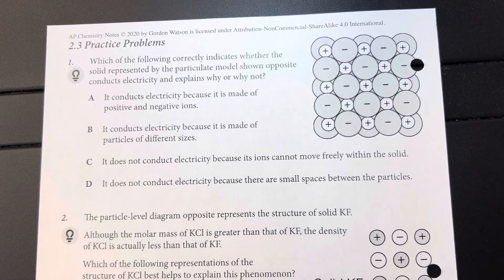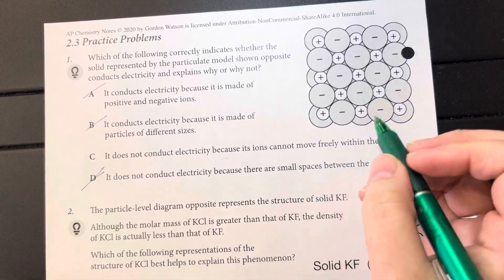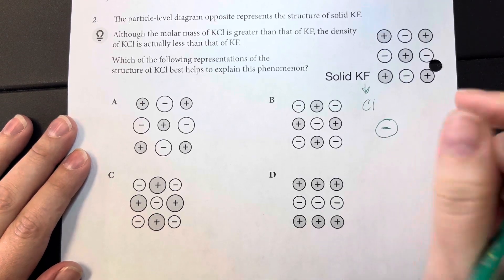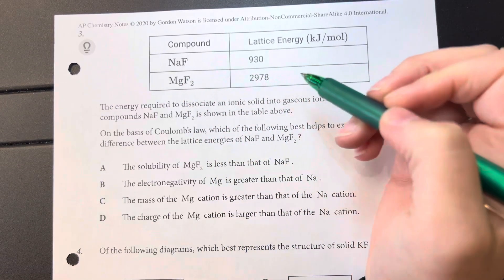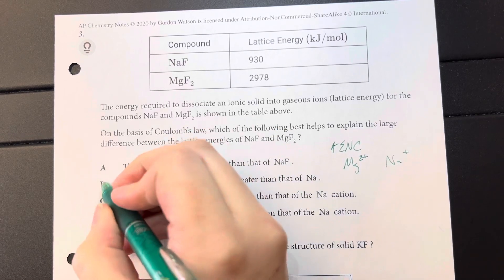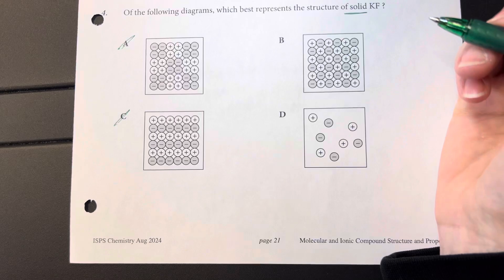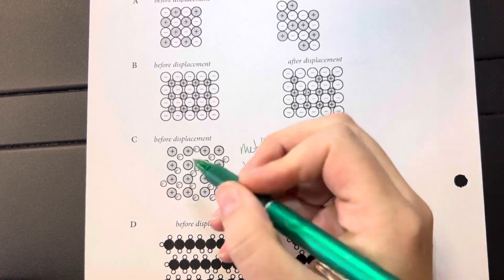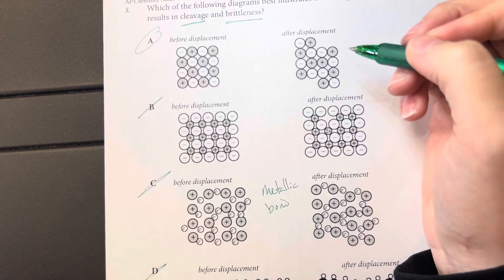AP Chemistry 2.3 Practice Problems - Structure of Ionic Solids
Represent an ionic solid with a particulate model that is consistent with Coulomb's law and the properties of the constituent ions. The cations and anions in an ionic crystal are arranged in a systematic, periodic 3-D array that maximizes the attractive forces among cations and anions while minimizing the repulsive forces